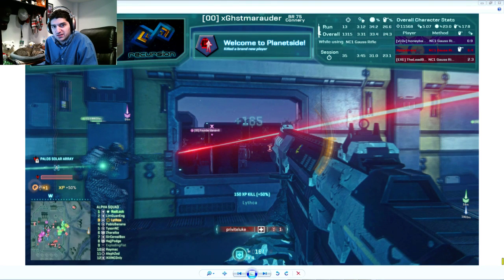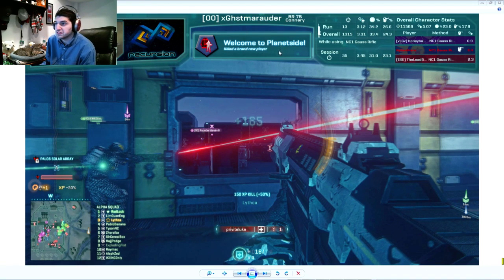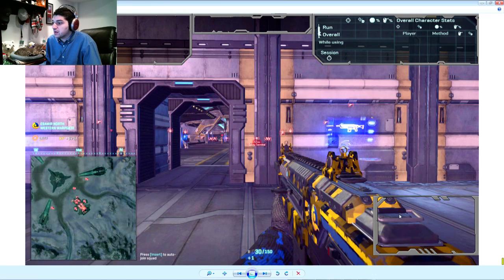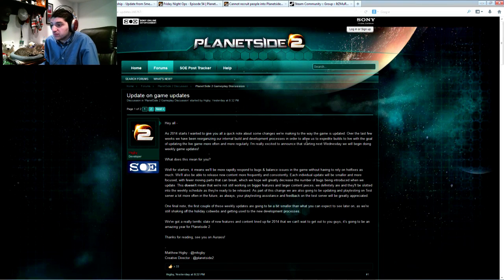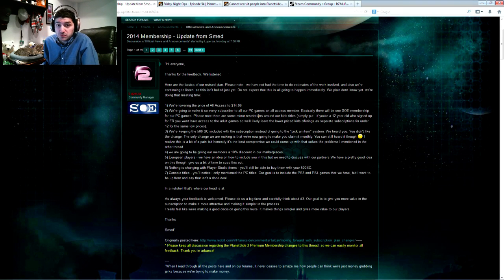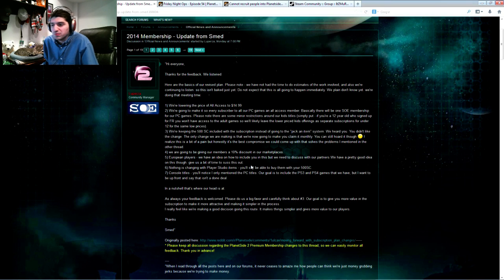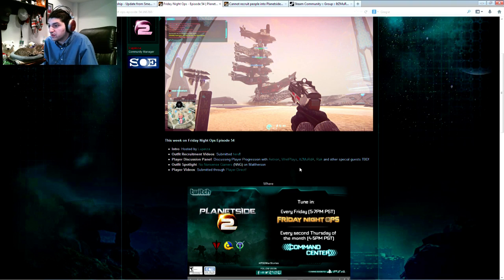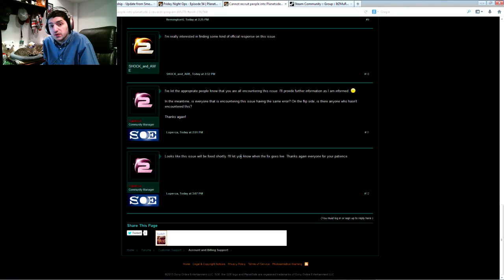PlanetSide 2 - Current Events: Recursion RTST, Weekly Patches, Membership Changes, & Steam Group!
A much needed Current Events episode highlighting the very awesome Recursion Real Time Stat Tracker & Overlay that I've been using on stream with GUI modifications done by Shundara. Words or still pictures cannot explain the awesome; you have to see for yourself. We also talk weekly game updates starting mid-January, new Membership changes starting in February, PS2FNO and Command Center this week, Recruit Rewards bug fixes, and my new public Steam Group!

Interested in PlanetSide 2? New or returning player? Here's how you can play for free AND earn us both awesome in-game items through the new Recruit Rewards program. Just sign up for a new account (or login to an expired account) at the following link and you'll get a free gun and experience boost for your ingame character. If you end up spending $10 or more on the game at some point, you earn both of us even more free rewards! What are you waiting for?

Use Steam? Love PlanetSide? Join the all new public Steam Group that I've setup

Looking for great sales on digital downloads of popular PC games?